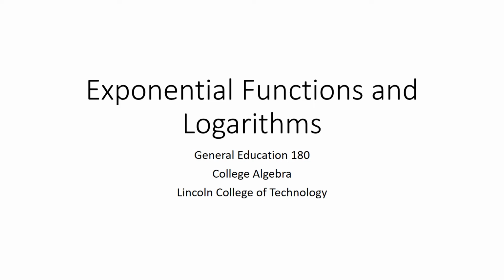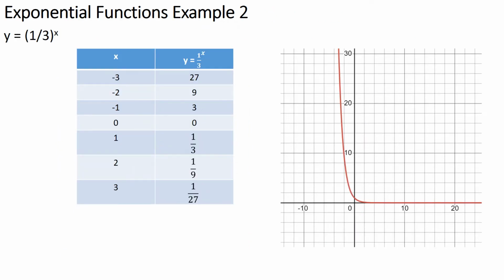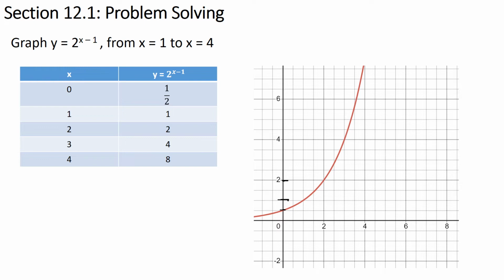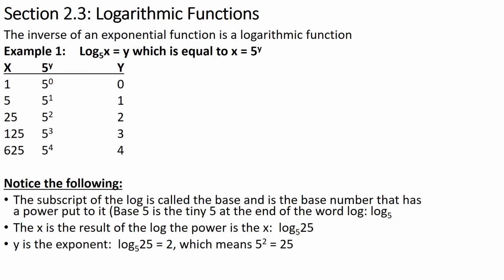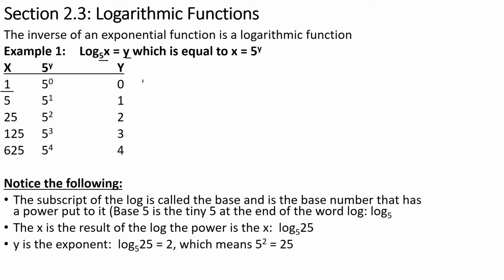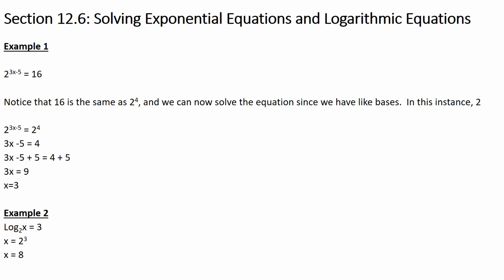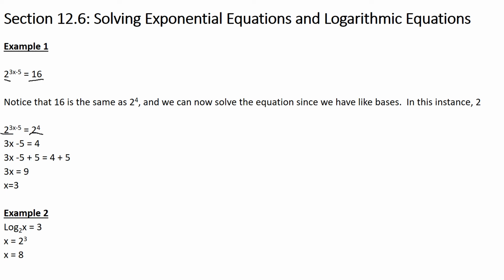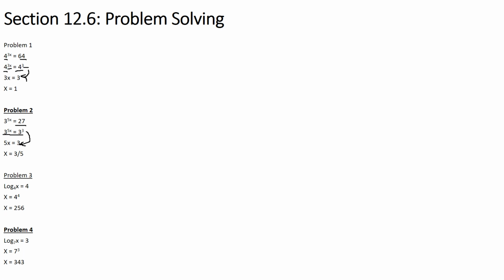Exponential Functions and Logarithms